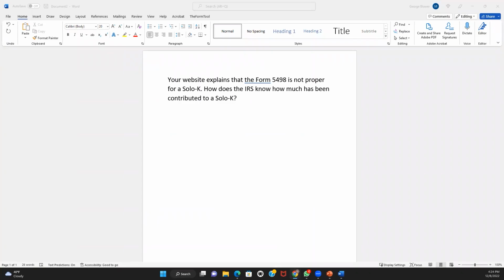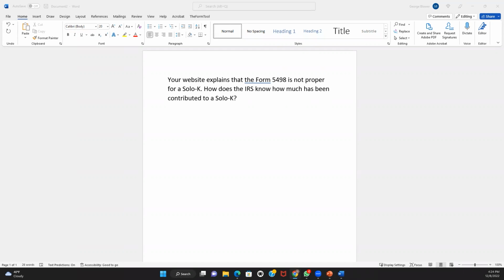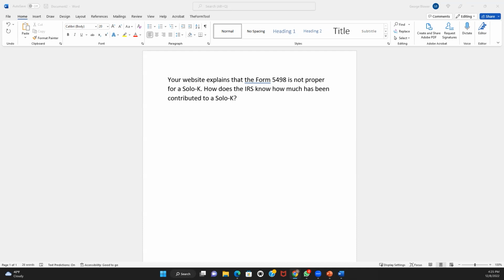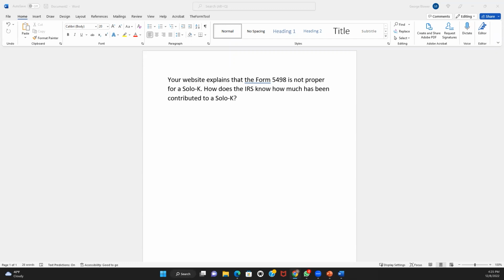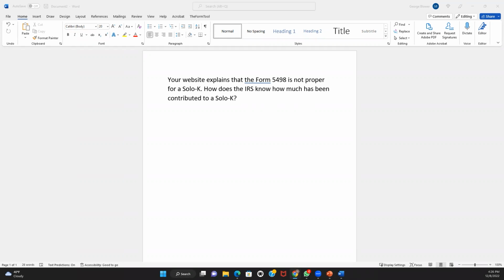Self-Employed Individual 401k FAQ - Does IRS Form 5498 apply to Solo 401k contributions?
Our owners host daily webinars on our community where you can ask questions!

-401k participant loans of up to $50,000